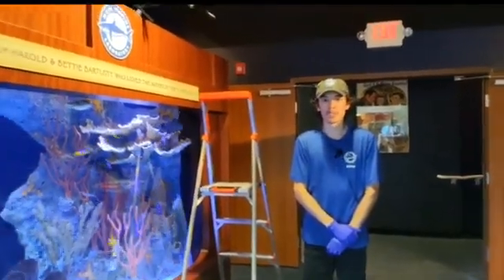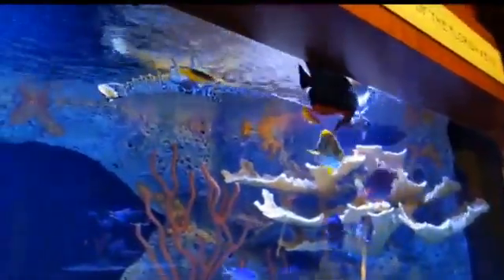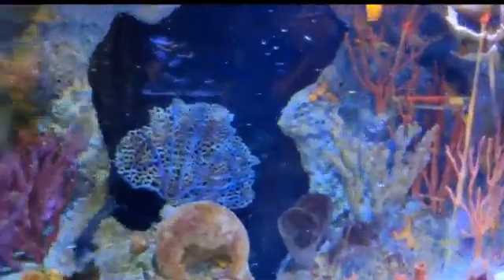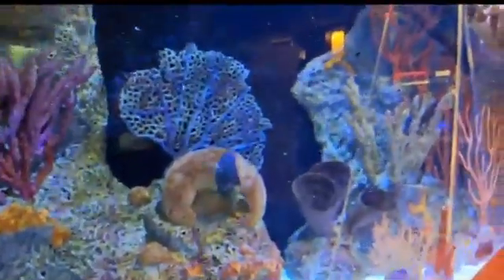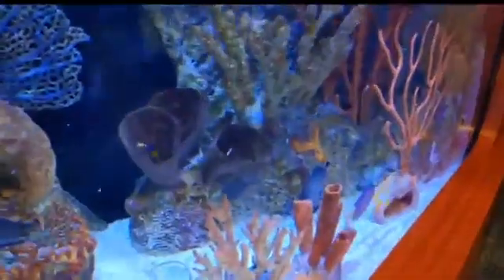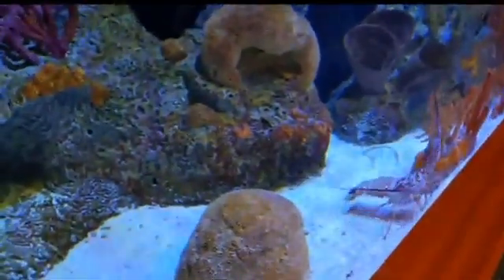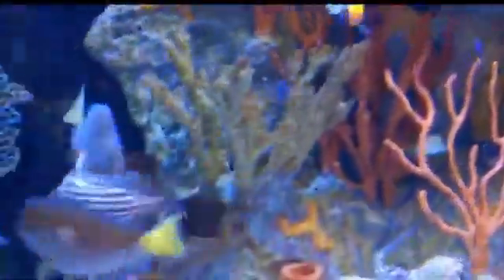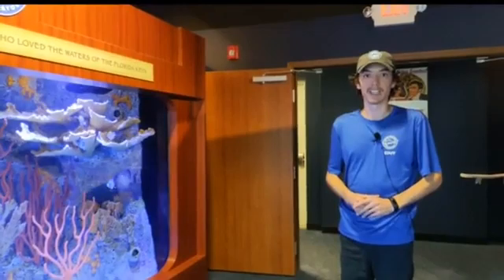Biologist Blake Terry discusses the French Angelfish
This week’s video is a species spotlight on the French Angelfish including its habitat in the wild, what it eats and how it survives life on the Florida Keys reefs.